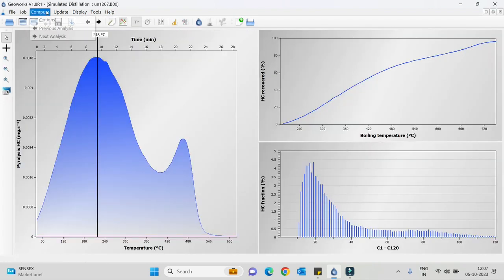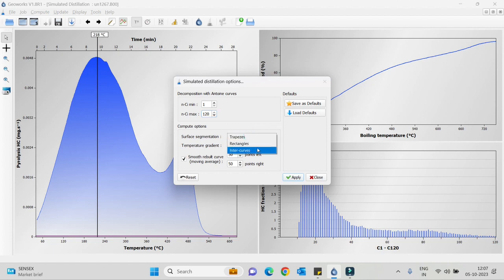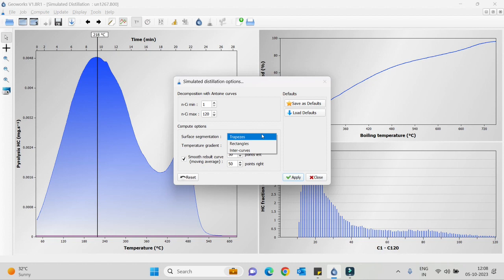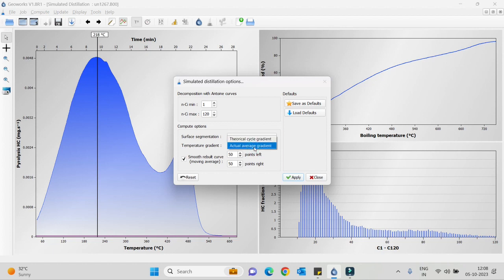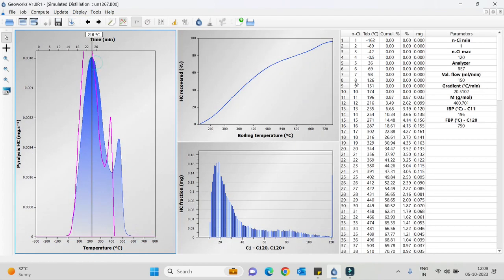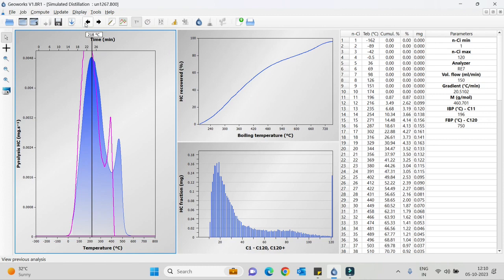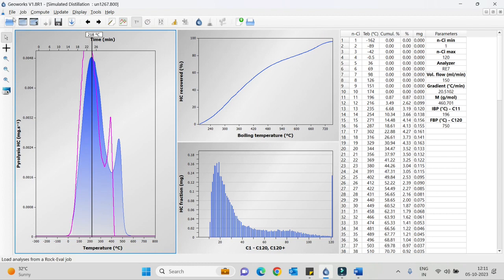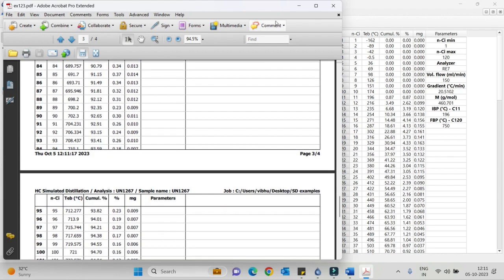Module 7 Simulated distillation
This feature enables the identification of various alkanes (ranging from C1 to C120) present in oil within a reservoir. It displays both the distribution chart and the simulated distillation curve for the oil sample in question